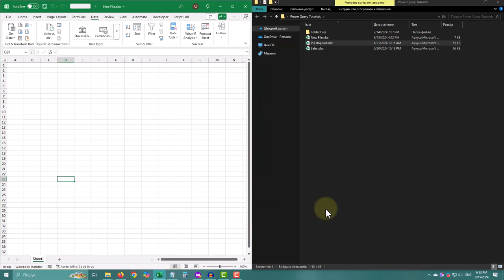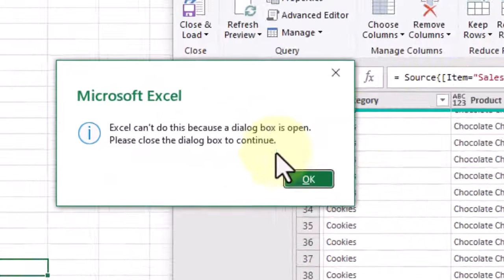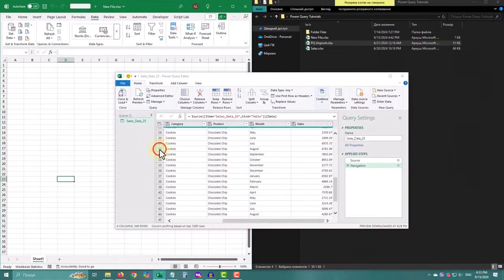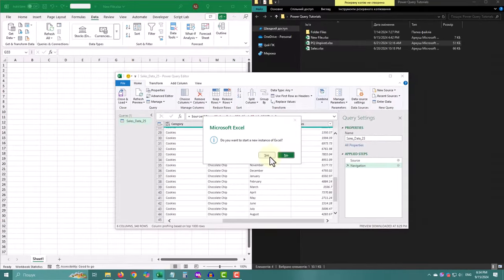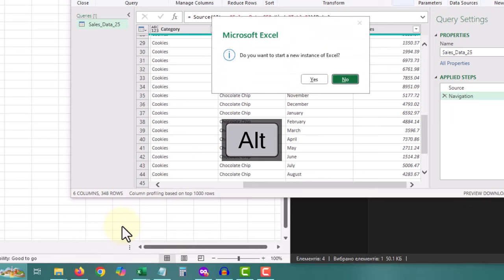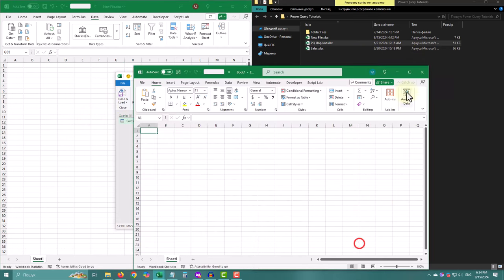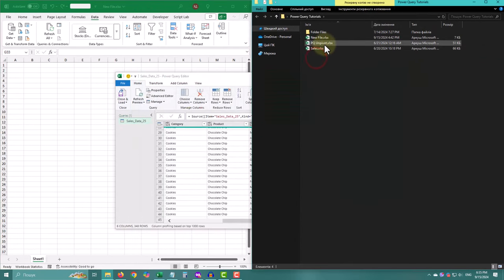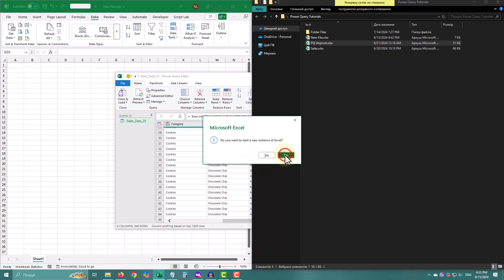How to Open a New Excel Instance While Using Power Query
Struggling to juggle multiple tasks in Excel? It's time to boost your productivity by learning how to open multiple Excel windows simultaneously! This video will walk you through three simple methods to achieve just that. Whether you're dealing with complex formulas, Power Query, or VBA, these tips will help you manage your workflow more efficiently.

Timestamps
00:00 - Introduction
00:22 - Method #1: Mouse Wheel + Alt Shortcut
00:44 - Method #2: Right-Click  + Alt Shortcut
01:02 - Method #3: Opening Specific Files
01:27 - Conclusion